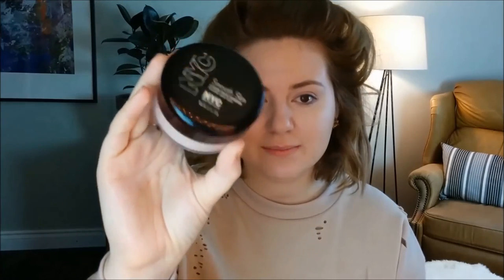Marcelle BB Cream Matte Demo & Wear Test | Hey Julia Rae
The Marcelle BB Cream Matte claims to be an 8-in-1 multi-benefit cream. In this video I'm showing you how I apply it, plus I'm doing a wear test over the course of a 10-hour work day! Spoiler alert - it's awesome.